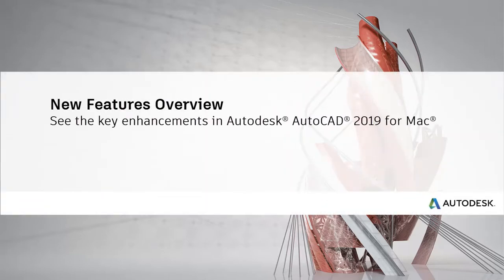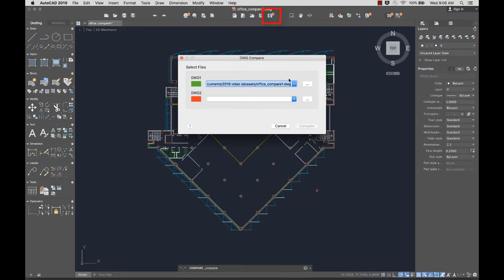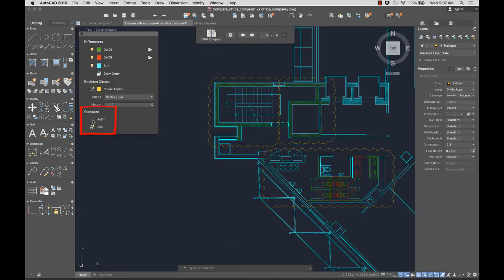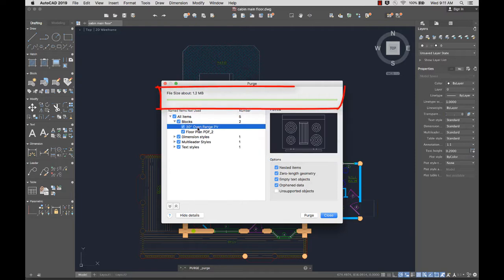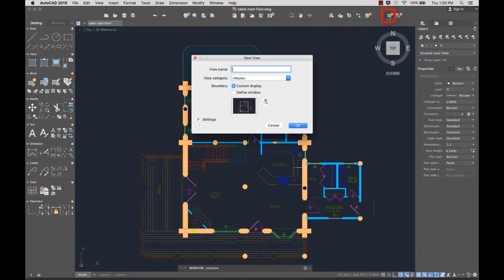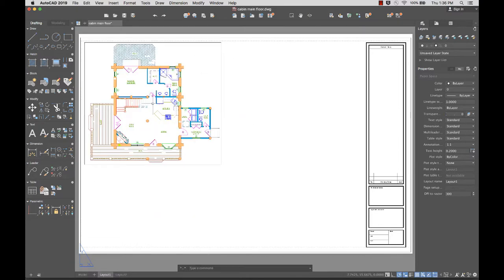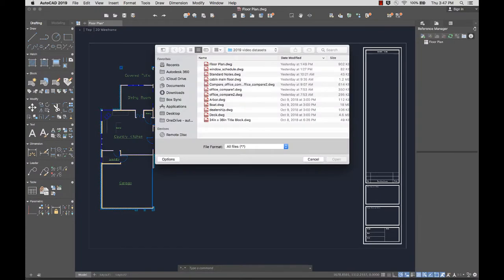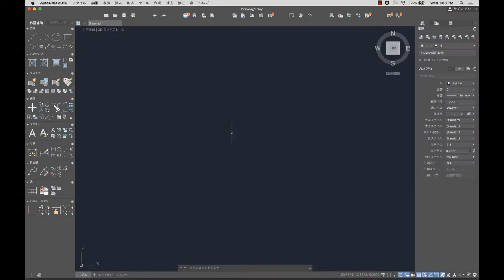Autocad 2019 for Mac | New Features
A walk-through of the 2019 updates in AutoCAD for Mac: expanded foreign language options, multi-version .dwg comparisons, interface improvements and more.